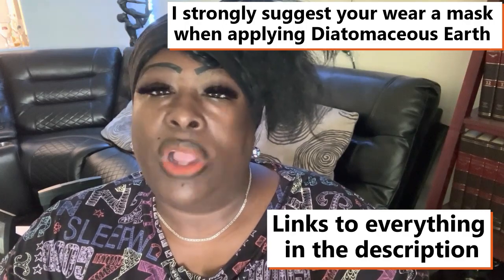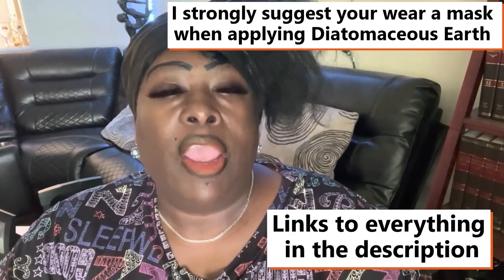Bedbugs Diatomaceous Earth Crossfire Steamer Alcohol They All Work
Hey guys welcome or welcome back... Today I'm explaining a little about bedbugs diatomaceousearth crossfire and a steamer

Links to products:
Diatomaceous Earth Food Grade, with Easy Application Puffer Tip 8oz

Diatomaceous Earth Food Grade, 2lb

Diatomaceous Earth Food Grade, 4lb with Powder Duster Included in The Bag

Diatomaceous Earth Food Grade, 10lb with Powder Duster Included in The Bag

Handheld Steamer

Large Steamer

Fiber Mask

Reusable Respirator Mask

If you're ever in need of spiritual food, growth and a true understanding of the word...  You definitely want to checkout the channel below  👇

I would like to welcome my new subscribers and thank my vets for your continued support...